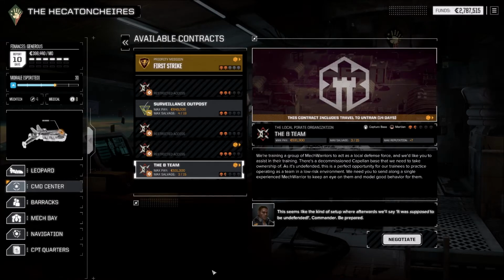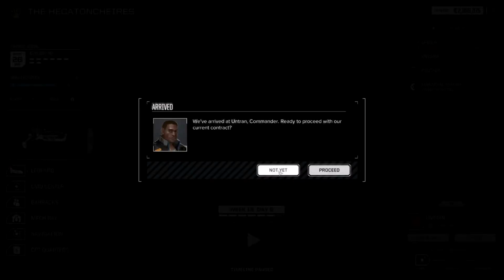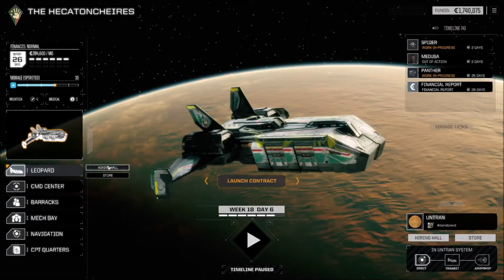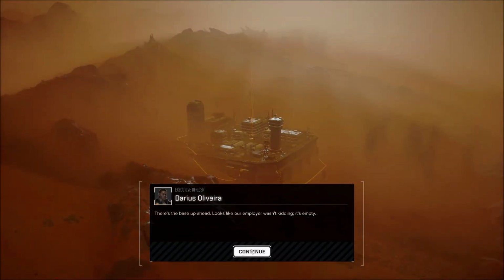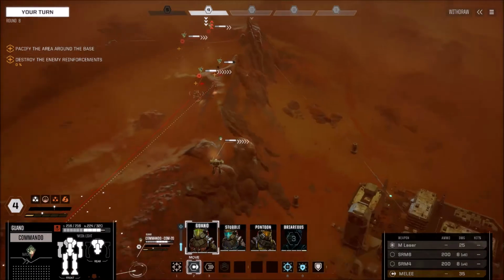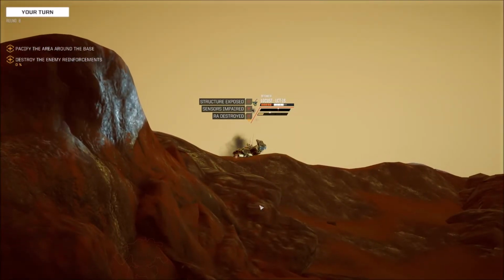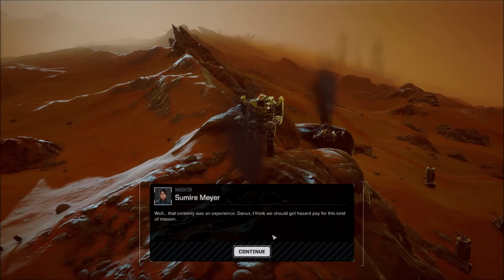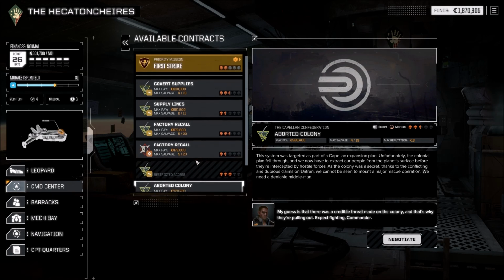BATTLETECH Heavy Metal Campaign (Ep12 "Baby sitting")